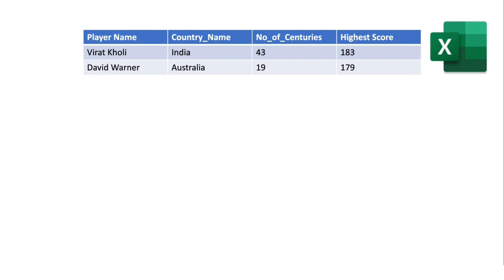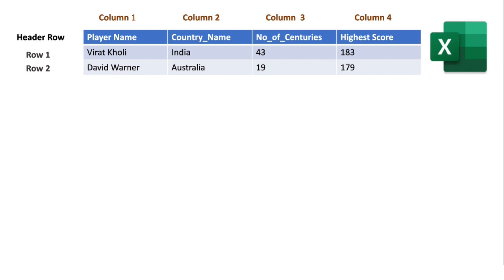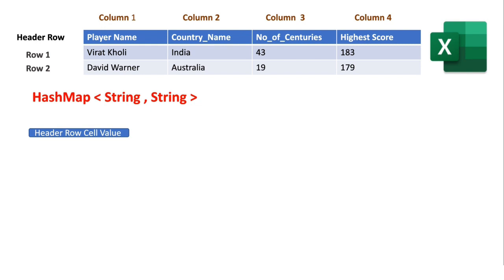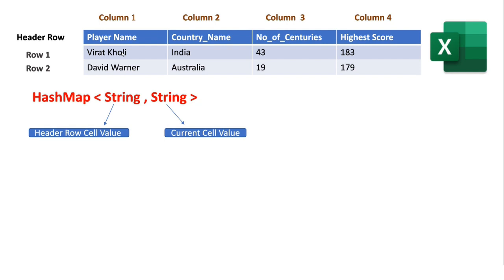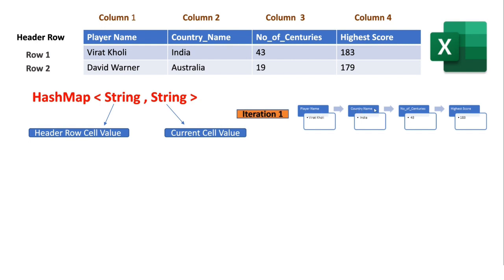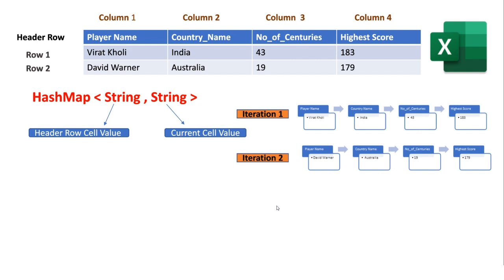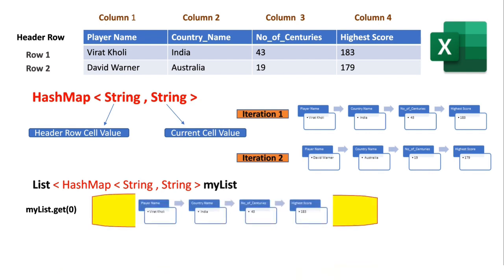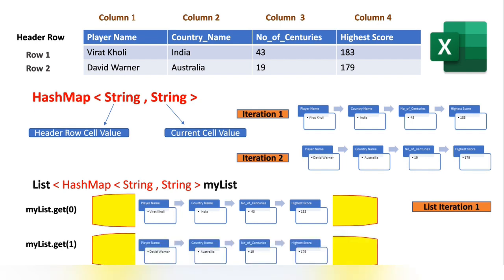Part -1 Extract Excel Data using Apache POI API in Java |Technical Challenges in Automation|Santhosh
In this  part 1 video I have explained the theortical concept on extrcation of excel data using apache poi api and collection framework in java, This is one of the technical challenges where every automation tester will come across in his testing career.

In upcomming part2 and part3 videos there will the practical implemations and debugging the implemented code.